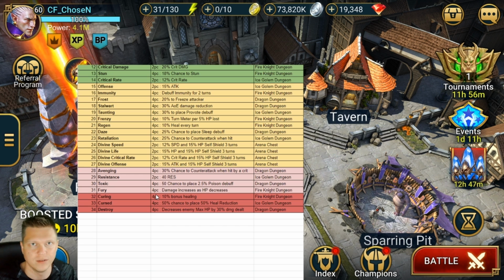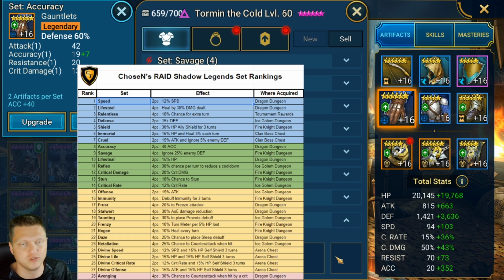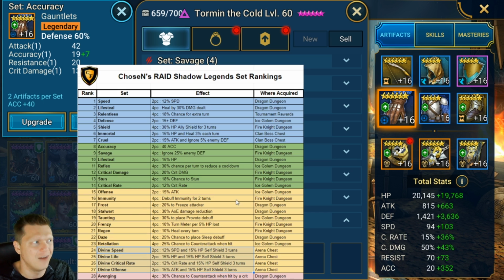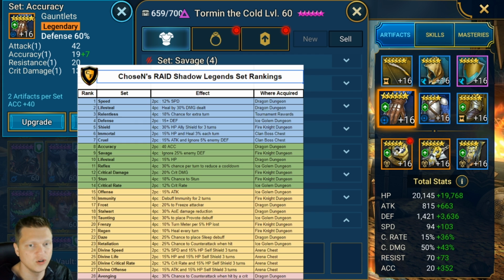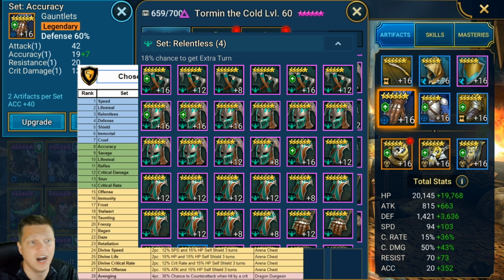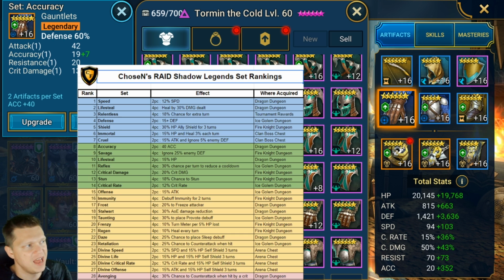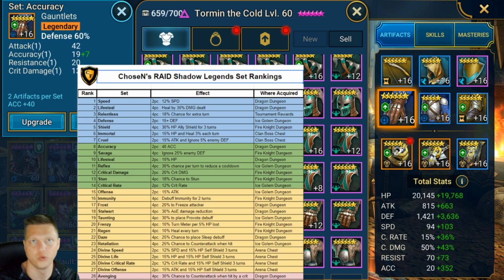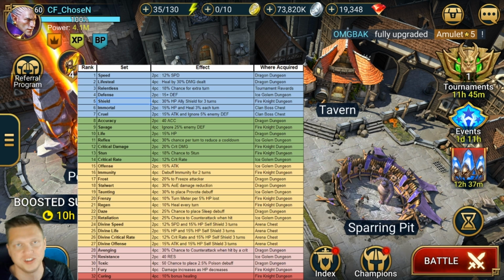RAID Shadow Legends | ALL Sets Ranked Best to Worst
🎥 Twitch stream where I'm live 4-5 days a week to help people learn the game and hangout!

📱 Mobile Phone: iPhone XS (when not at home)

Mouse: Razer DeathAdder
Keyboard: Razer Blackwidow Chroma v2
Microphone: Blue Yeti
Headset: HyperX Cloud
Processor: Intel Core i7-7700K Kaby Lake Quad-Core 4.2 GHz
RAM: CORSAIR Vengeance LPX 16GB (2 x 8GB) 288-Pin SDRAM DDR4 3000